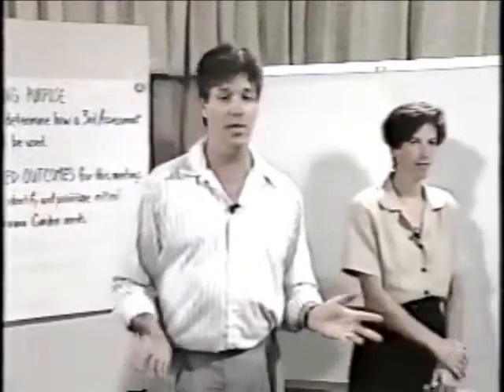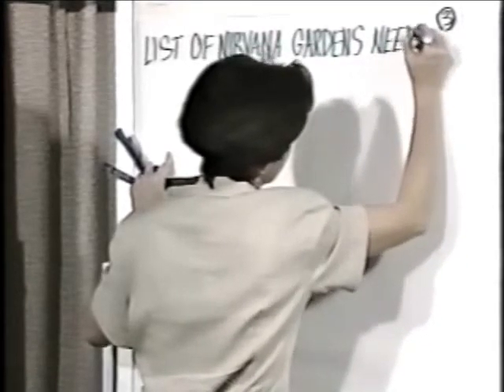Donna Part 1